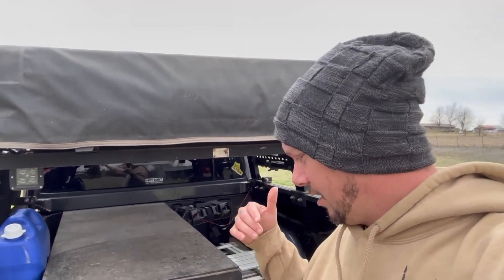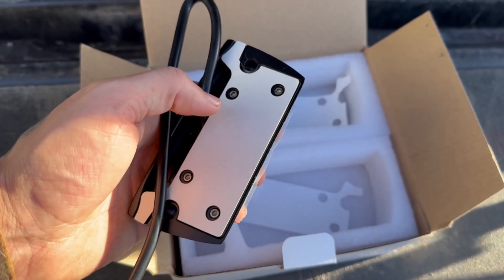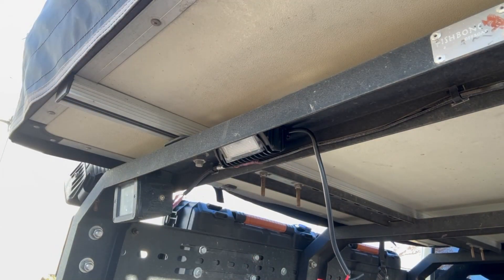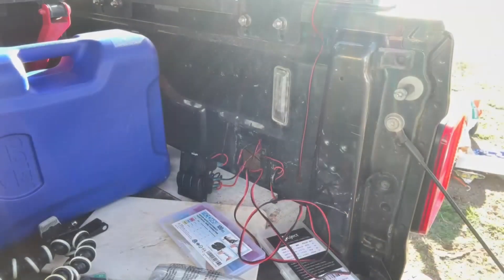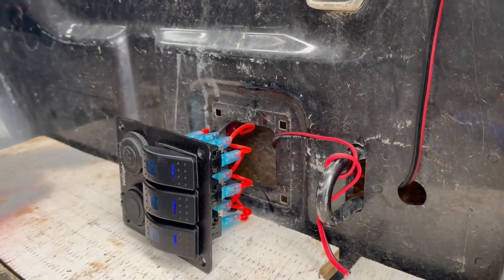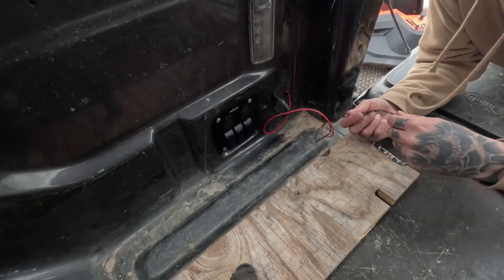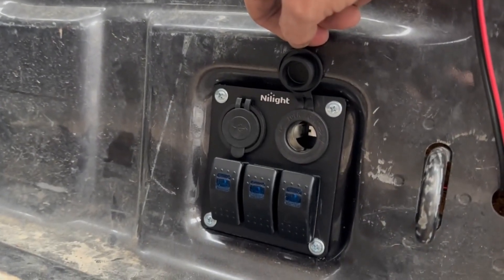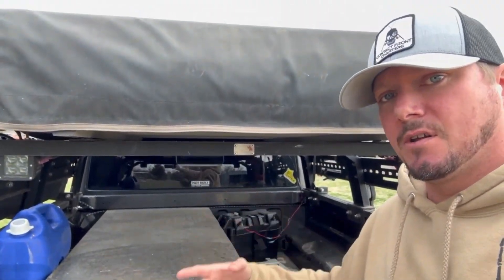Switch Panel install on my JEEP Gladiator.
Installation of my Nilight Switch Panel I got from Amazon. This is a game changer for my nightly cooking off the tailgate, and the red LED's will be awesom this spring and summer when the bugs are out. Links below for the items used.

Wandering Okie
Newalla, OK 74857

Patron link is also in my "about" section!

Items from Amazon I use:

FireMaple Stove
Ozark Trails Stove
Hooke Road Tailgate Panel
GCI Rocking Camping Chair
Large Aluminum Folding Table
Diesel Heater
Nilight Switch Panel
Nilight LED Rock Lights
SUPAREE LED RV lights
Newport Battery Power Box